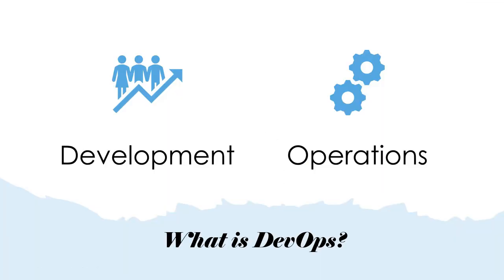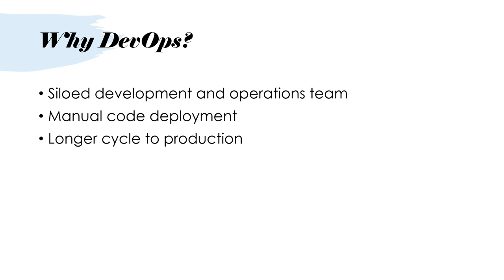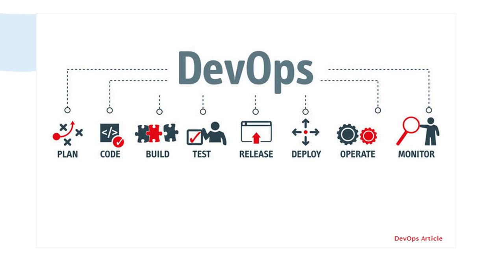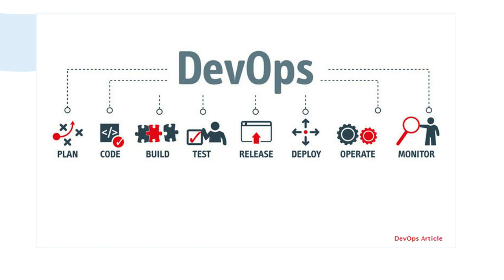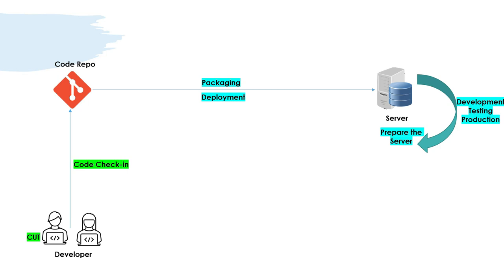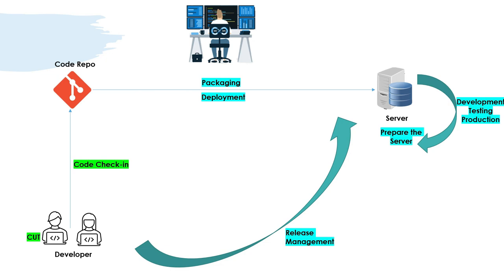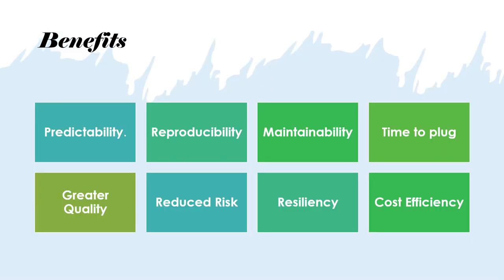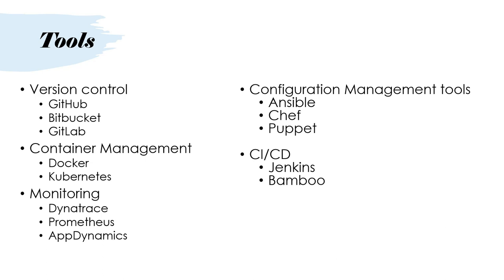Devops in 10 minutes | Why Devops | What is Devops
DevOps is the combination of cultural philosophies, practices, and tools that increases an organization's ability to deliver applications and services at high velocity. This video explains DevOps in 10 mins.

0:00 Intro
0:27 What is DevOps ?
1:48 Why DevOps?
3:39 All tasks that a DevOps engg does
5:50 DevOps Flow
8:41 DevOps Best Practices
10:32 Benefits of DevOps
11:33 DevOps Tools